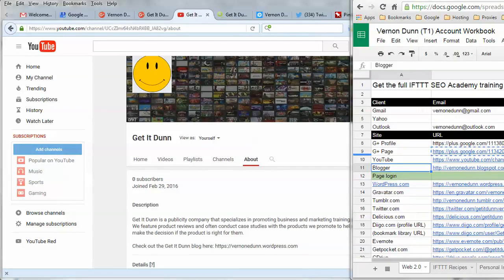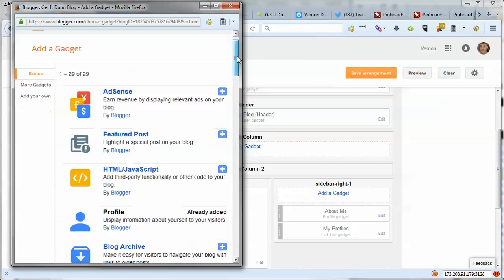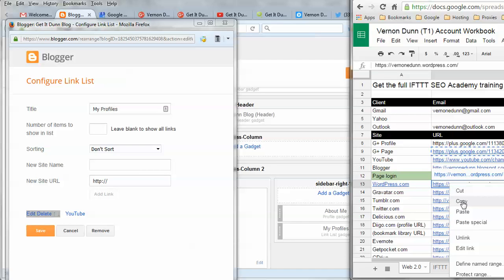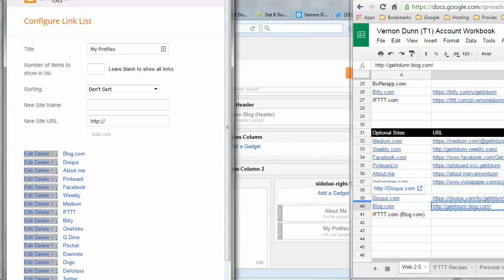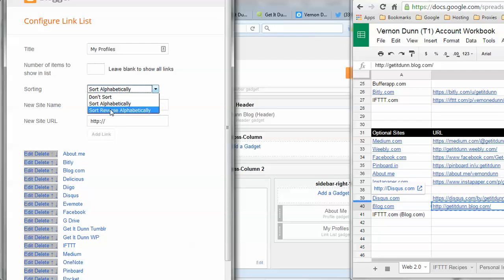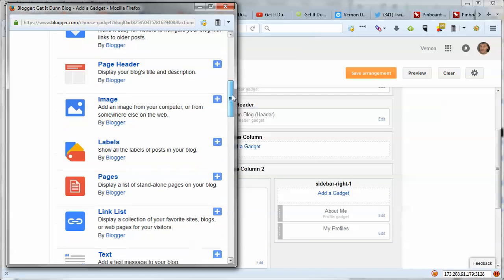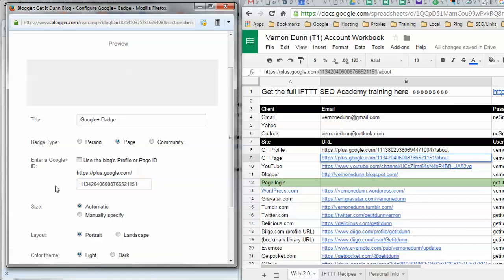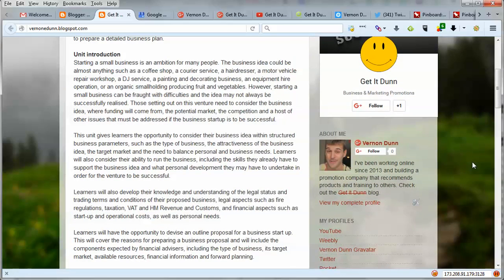2 49 Blogger Interlinking